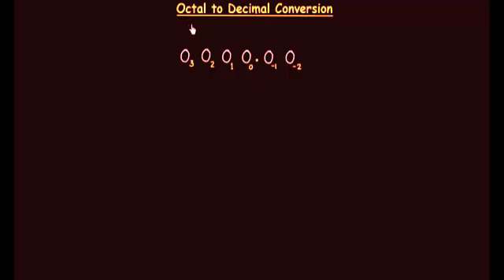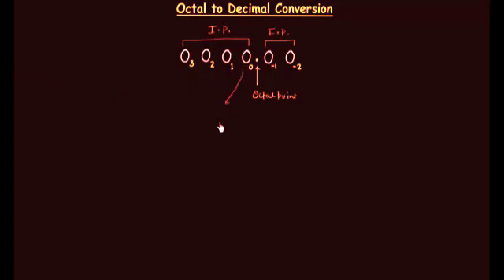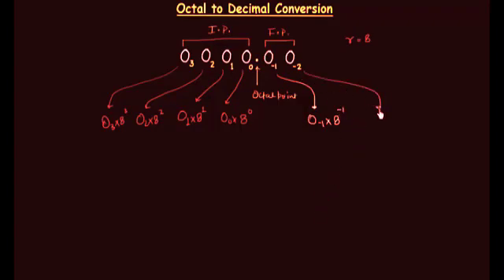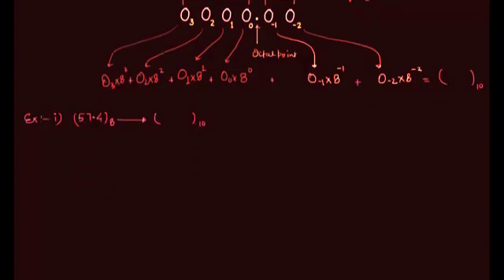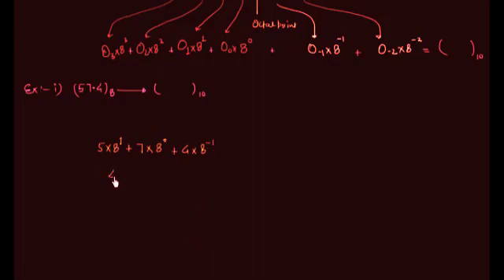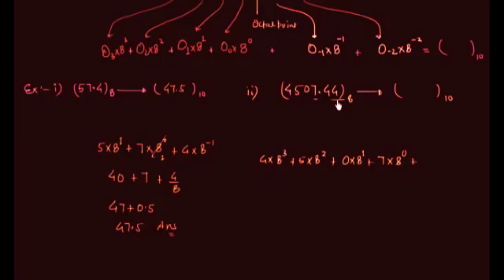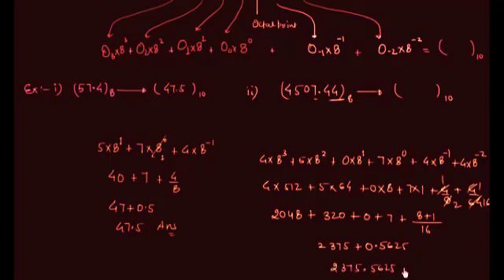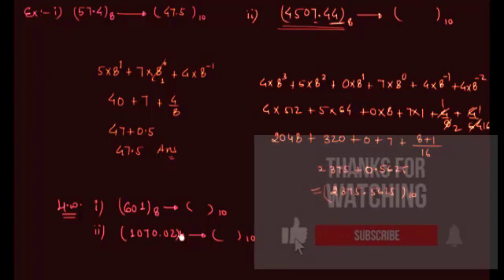to Decimal Conversion L35